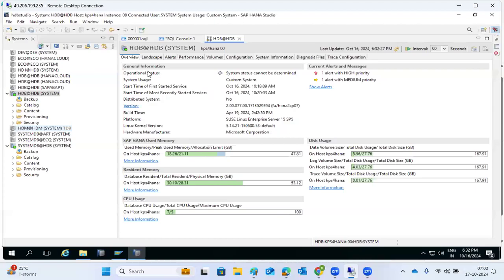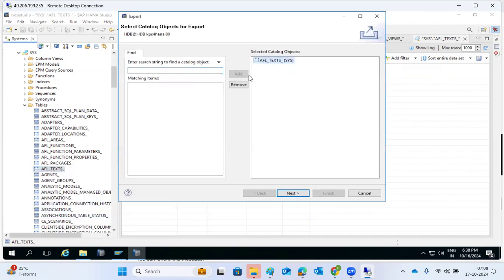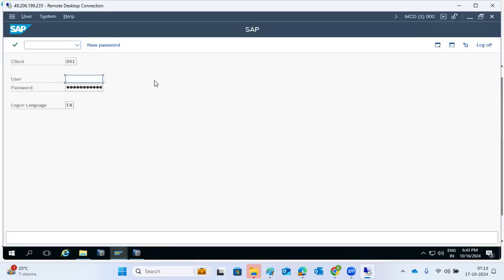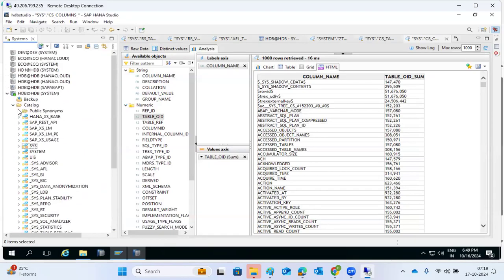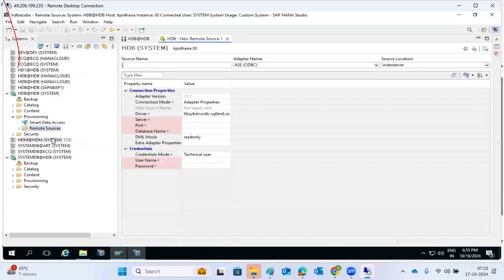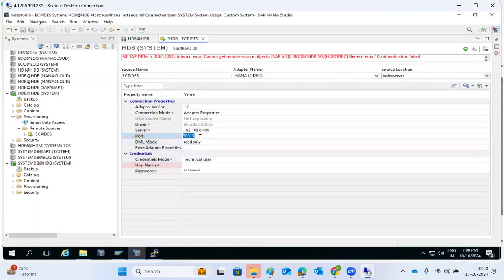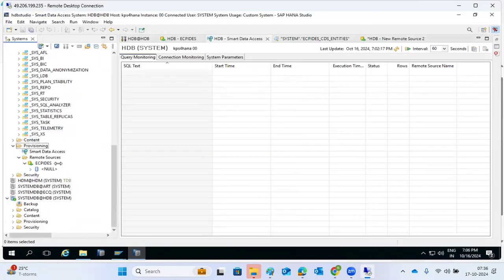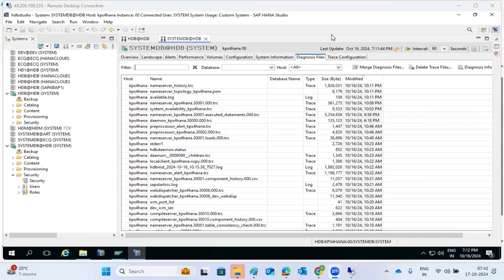SAP HANA 2.0 - CATALOG & PROVISIONING